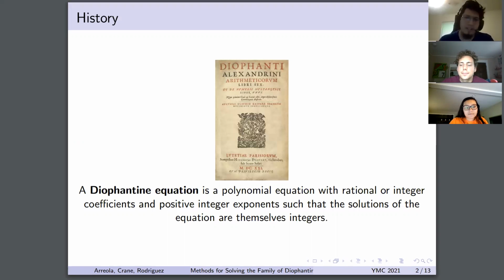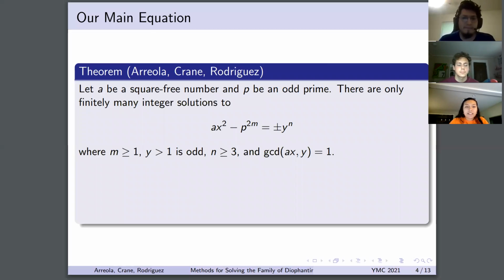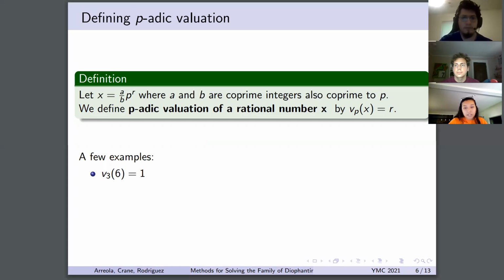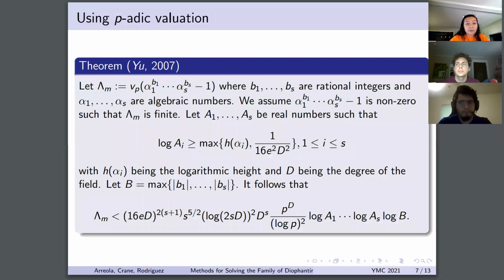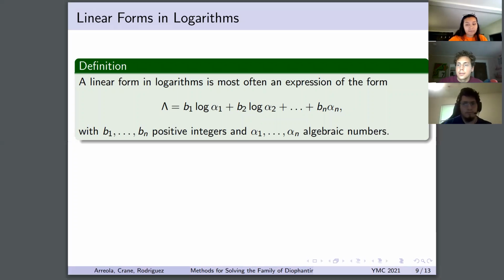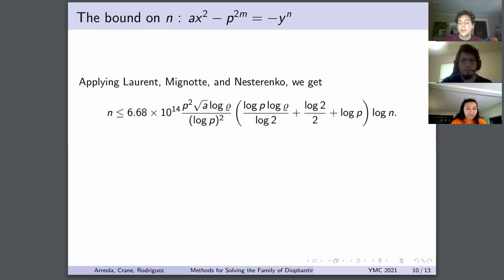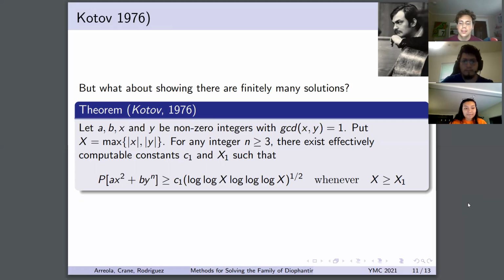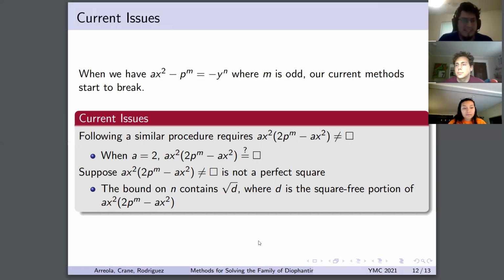On a Certain Family of Diophantine Equations - YMC 2021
Expanding upon the work of Bugeaud (1997), we examine the finiteness of the number of integer solutions to the family of Diophantine equations $ax^2 - p^{2m} = \pm y^n$, where $p$ is an odd prime. In this presentation, we introduce the methods we used, which include $p$-adic distances and linear forms in logarithms. Through these methods, we are able to show there are finitely many integer solutions to this equation when the exponent on the prime is even, and we show that the method breaks down in a special case when this exponent is odd.